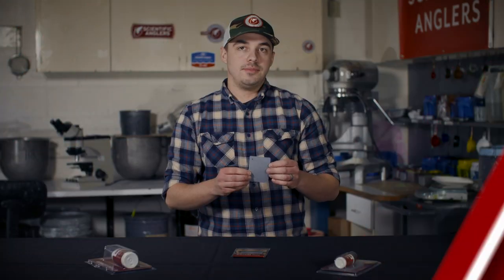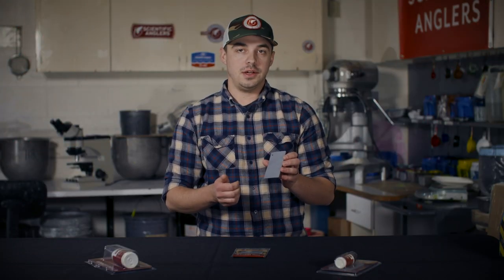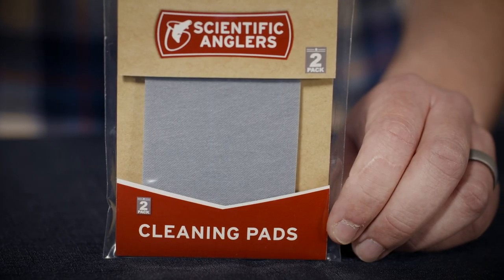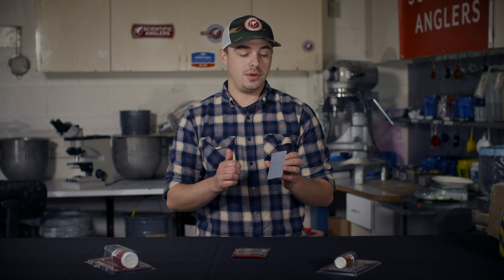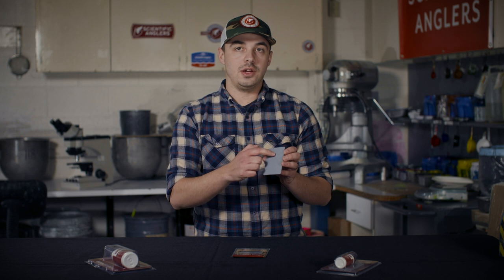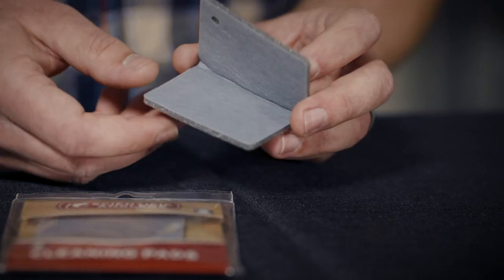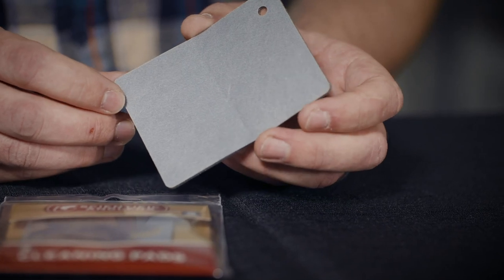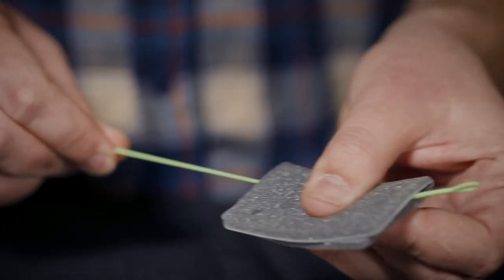How to clean a fly line. Using Fly Line Cleaning Pads.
Fly line care is essential to keep your line performing at its best. In this video we show you how to use a fly line cleaning pad to remove dirt and grim from your fly line.